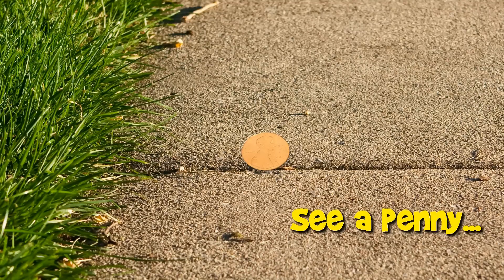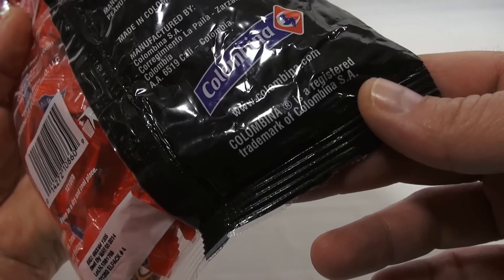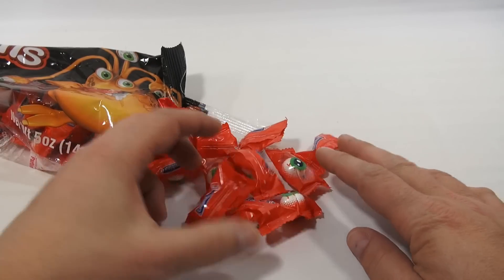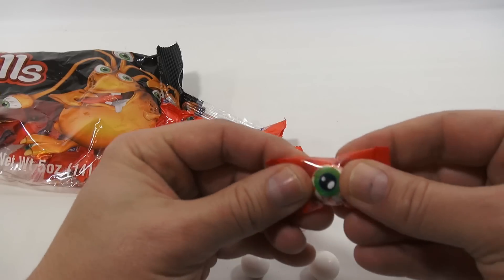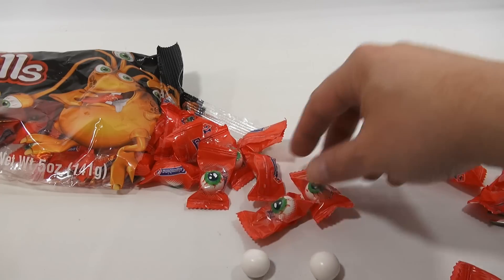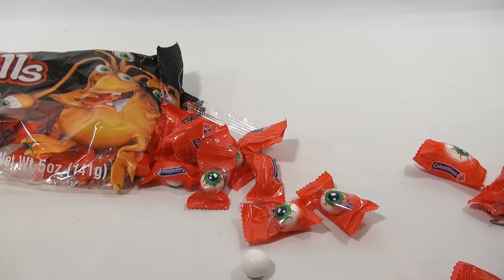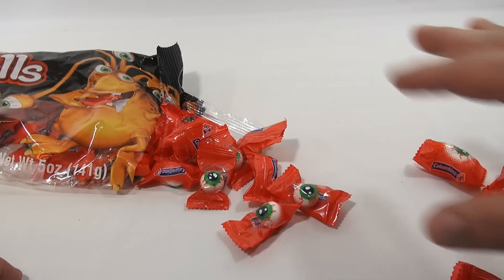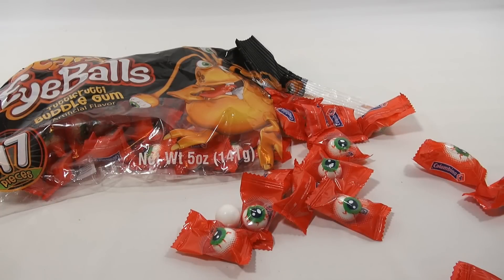Scary EyeBalls TuttiFrutti Bubble Gum - USA Candy Tasting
​​​Product feature video for Scary EyeBalls TuttiFrutti Bubble Gum.